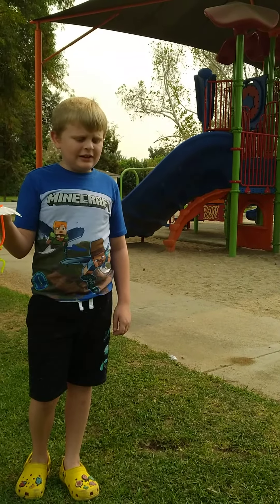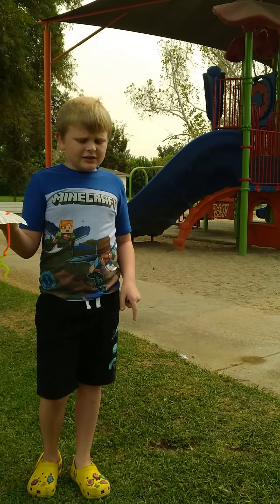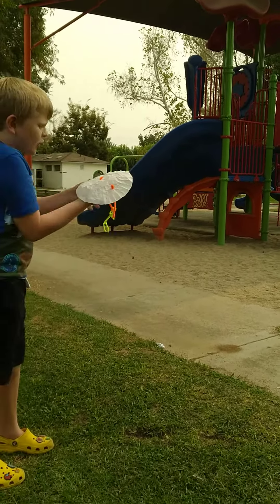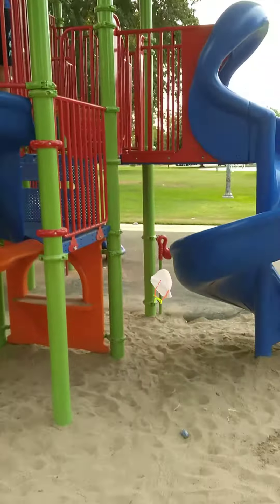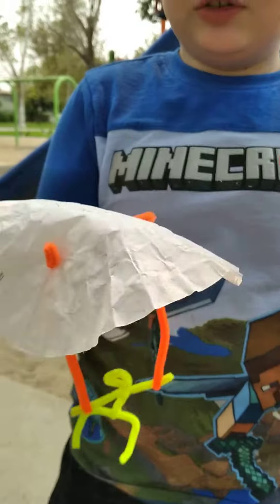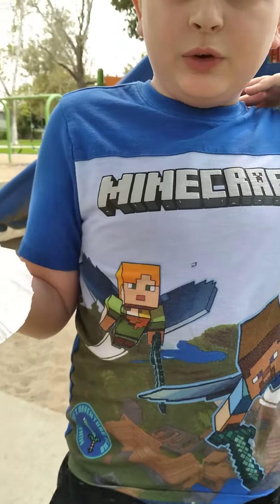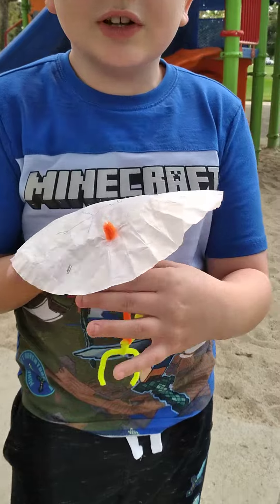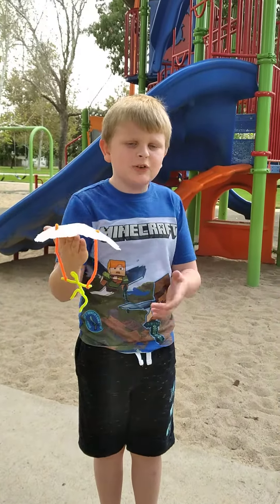David Wanes parachute test!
kids parachute project